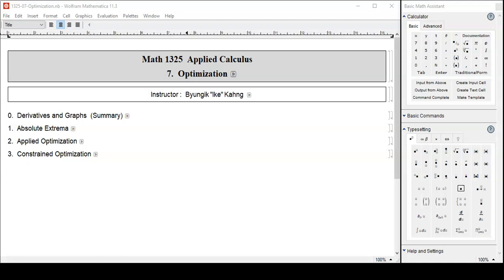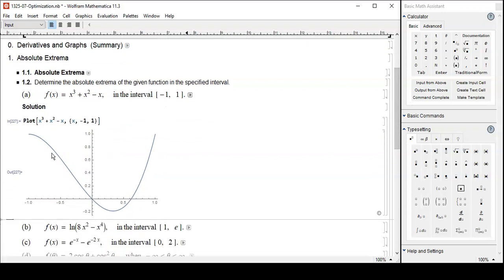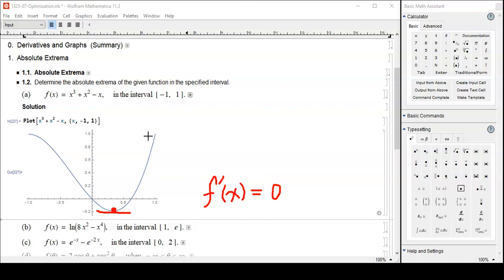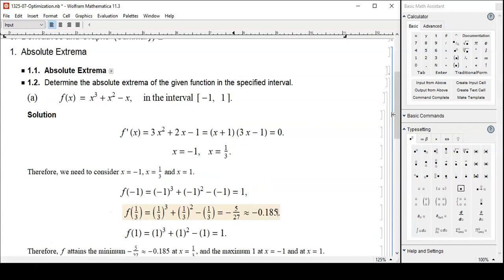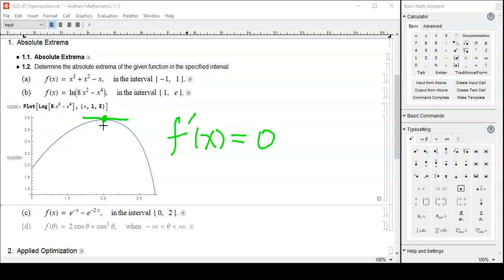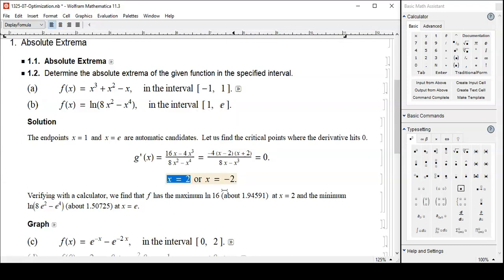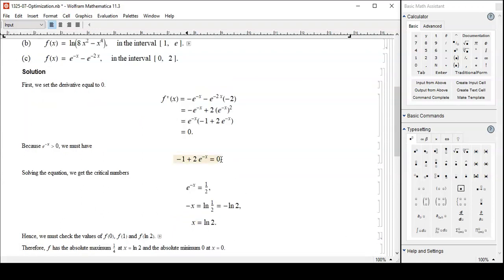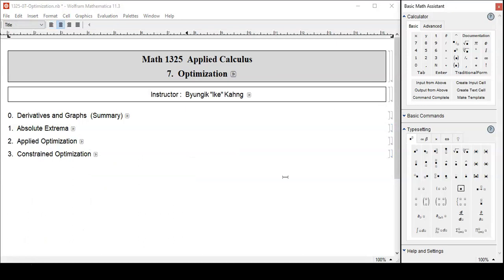1325-07-1 Absolute Extrema